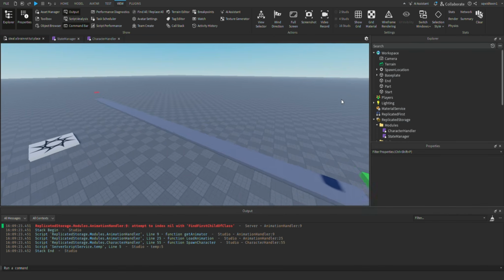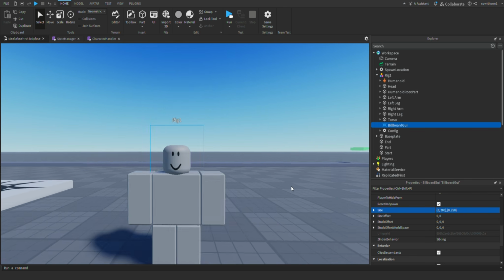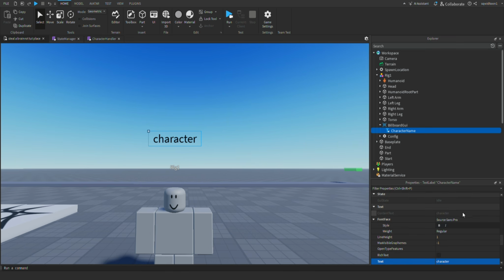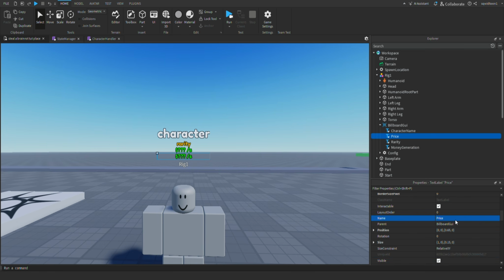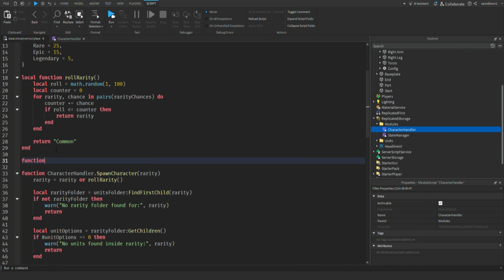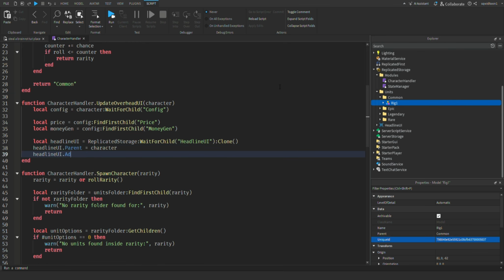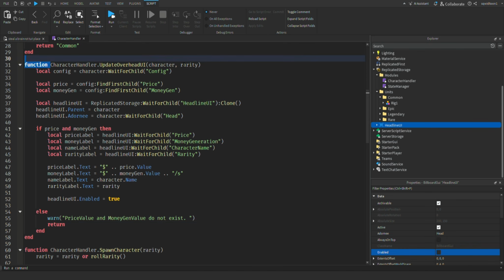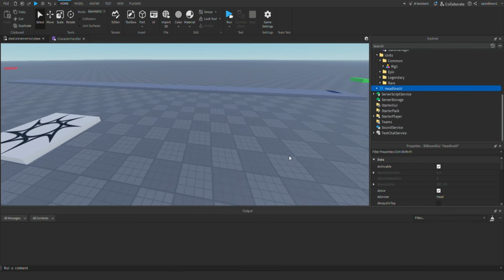How To Make A Steal A Brainrot Game - Roblox Studio Ep3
This short series should help explain how to make a simple and easy to understand Framework for your own Steal A Brainrot system. Use it as you wish.

WILL NOT BE GOING OVER:
base design
custom units (will explain how you could)
data saving (maybe)